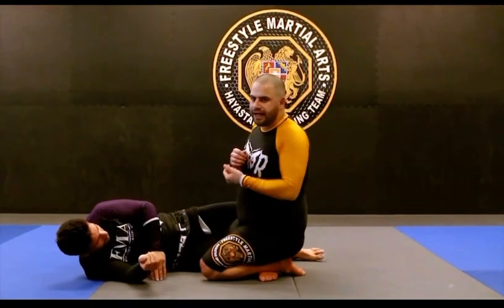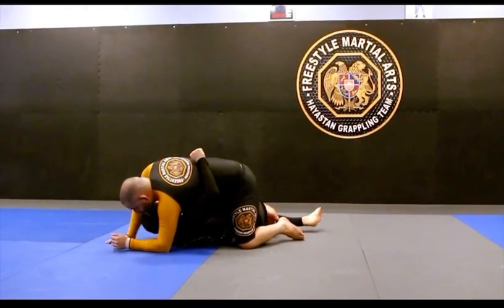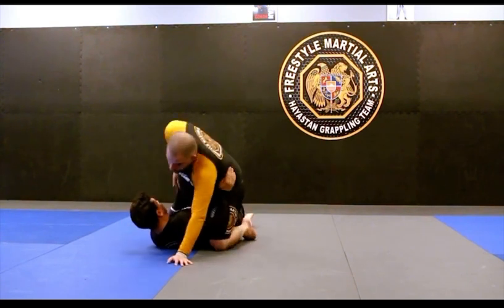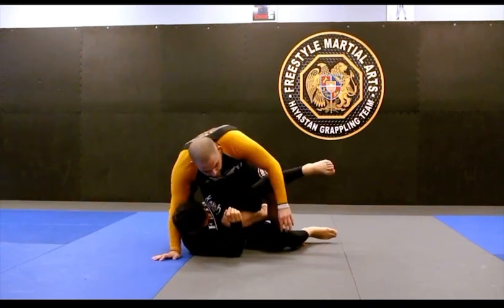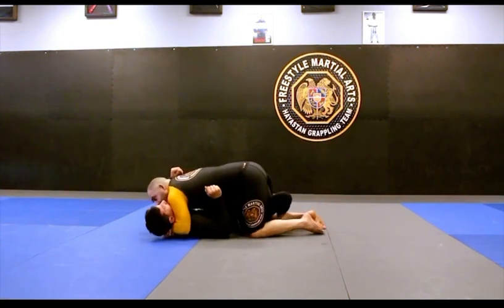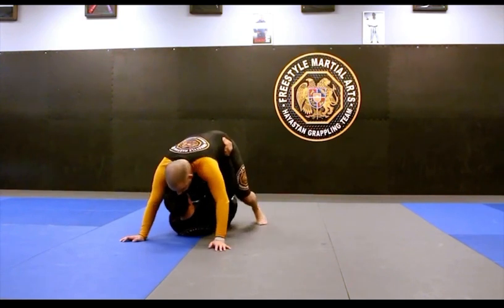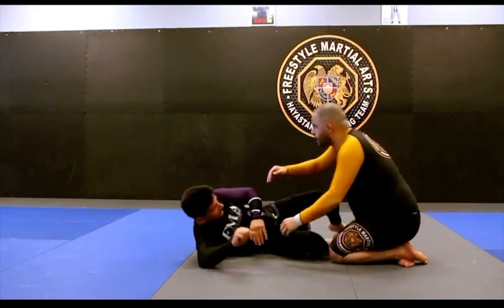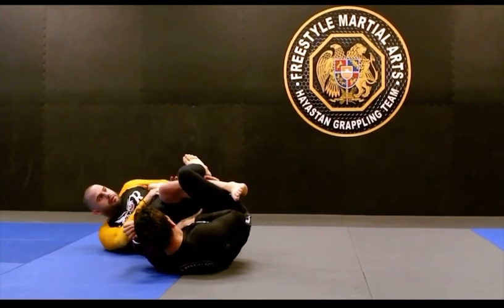Leg Lock from failed guard pass in Brazilian Jiu Jitsu/Submission Grappling